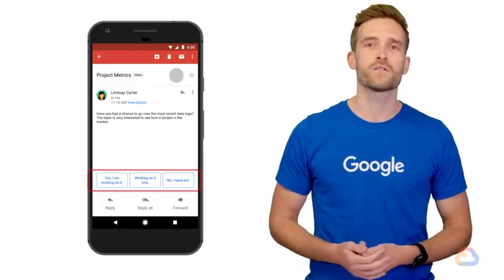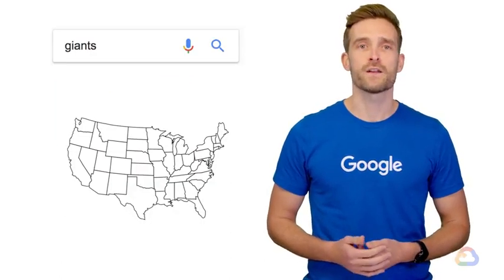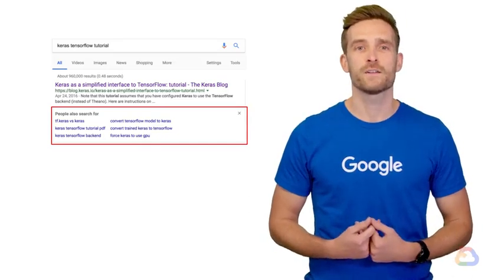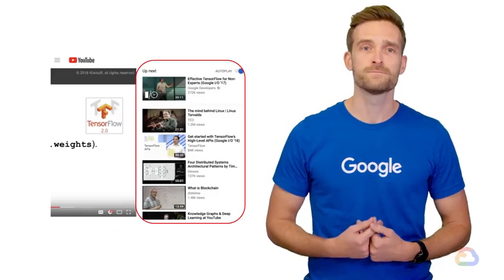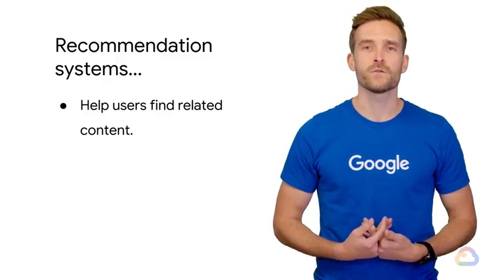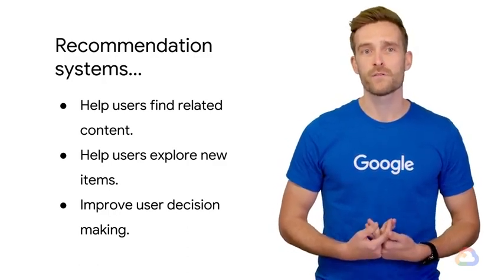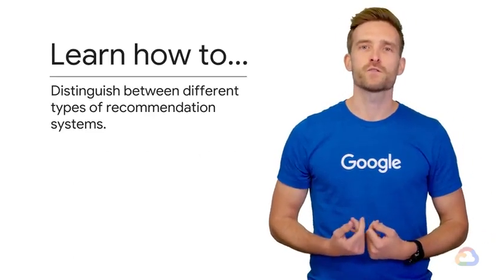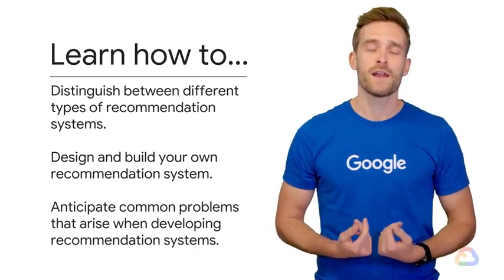1.1.1. Recommendation systems overview